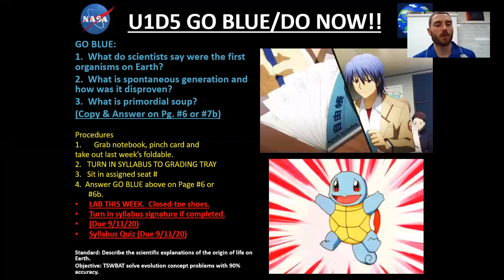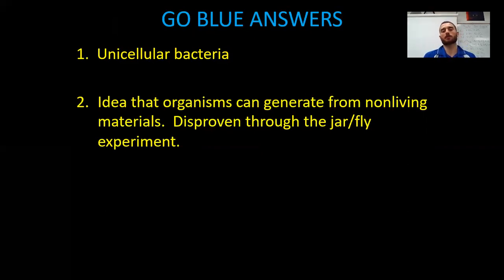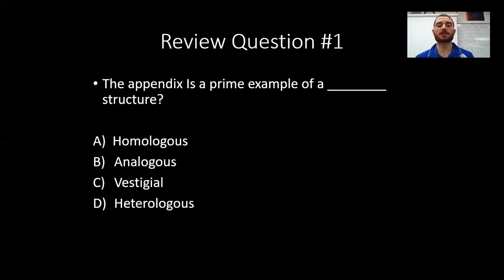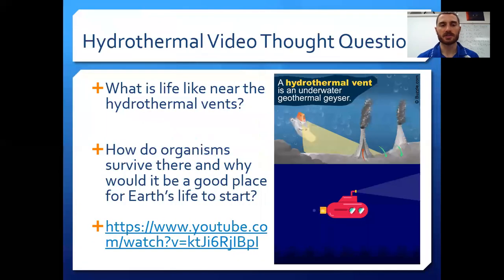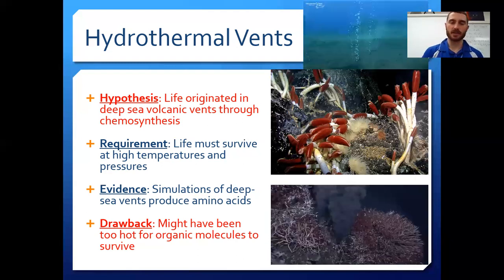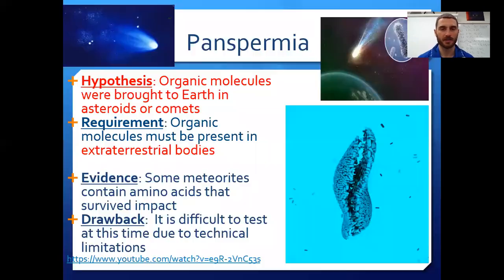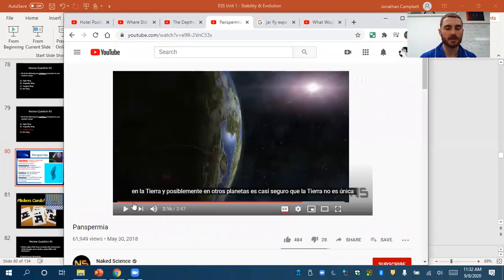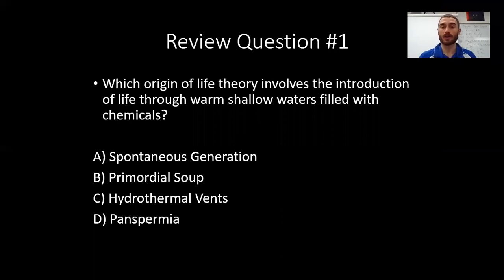Origin of Life Theories 2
Important
-Turn in syllabus signatures if completed. (Due 9/11/20)
-Complete online Canvas/Syllabus quiz (Due 9/11/20)
-Facebook Profile Activity (Due 9/4/20)
-Unit 1 Vocab 1 (Due 9/18/20)

Topics
-Origin of Life Theories